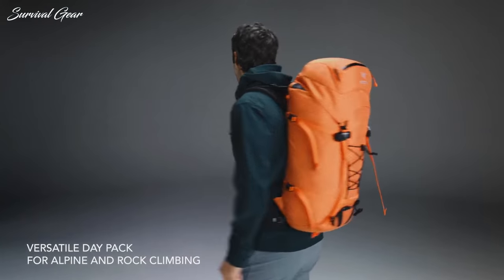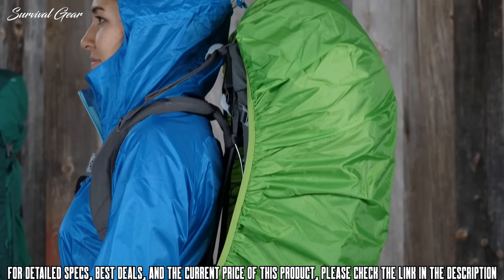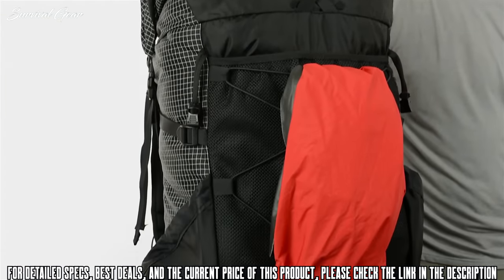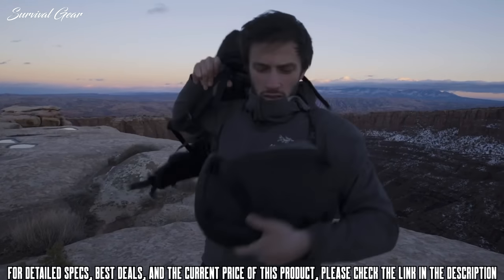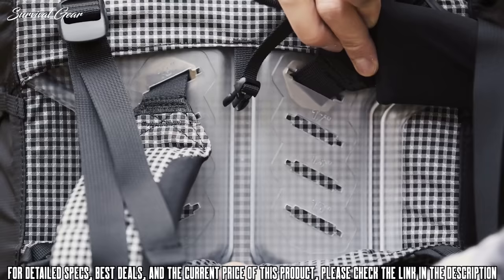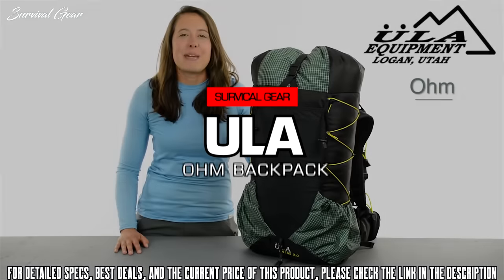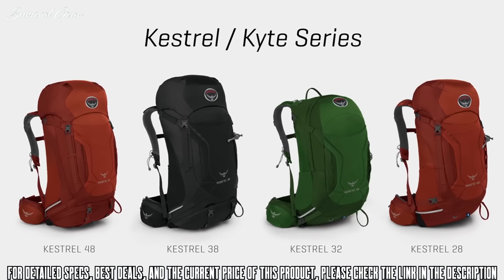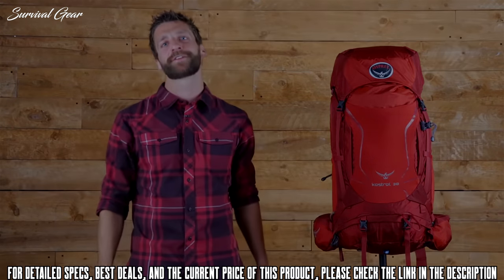TOP 10 BEST LIGHTWEIGHT BACKPACKS FOR HIKING & BACKPACKING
Are you looking for the best lightweight backpacks for hiking & backpacking of 2020? These are some of the best ultralight backpacks for hiking & backpacking we found so far:

✅1. Osprey Rook 65 Men's Backpacking Backpack
✅2. ULA Catalyst Backpack
✅3. Granite Gear Blaze 60L Backpack
✅4. Gregory Men's Paragon 48 Backpack
✅5. ULA Ohm 2.0 Backpack
✅6. Osprey Kestrel 38 Men's Hiking Backpack
✅7. Osprey Packs Kyte 36 Women's Hiking Backpack
✅8. Arc'teryx Alpha AR 35 Backpack
Whether you are heading to the mountains for a quick hike or for weeks at a time, you need to make sure you have the right gear.
A backpack is one of your core pieces of gear when hiking or backpacking.
The most important factors when choosing a hiking backpack is to pick something that is comfortable and lightweight.
Quality hiking backpacks are not cheap and while there are some good value options on the market, it’s best to think of this purchase as an investment.
In this video we are breaking down some of the best hiking backpacks available on the market today.